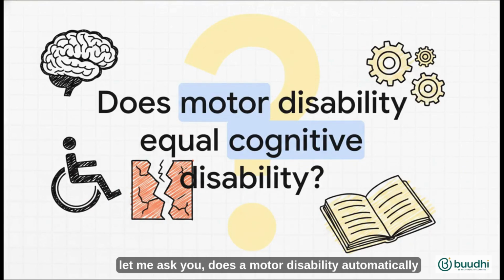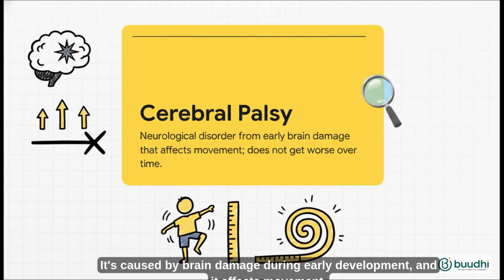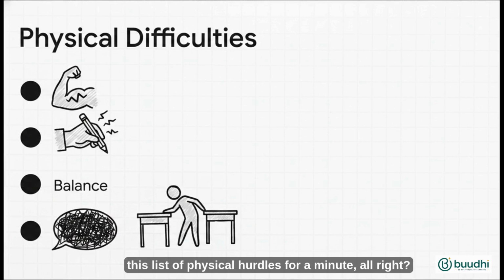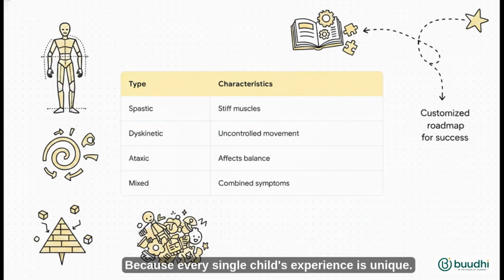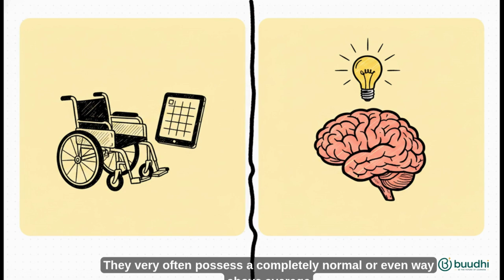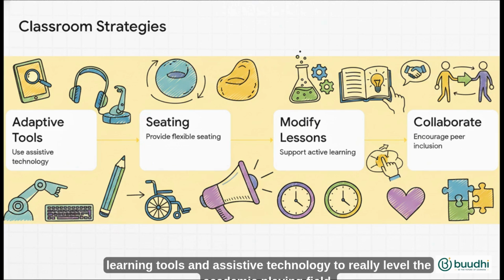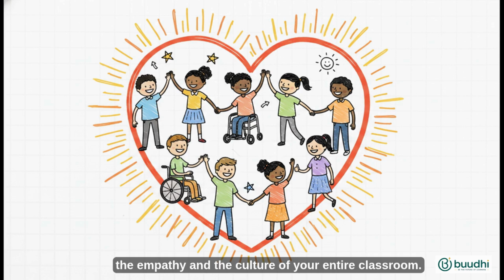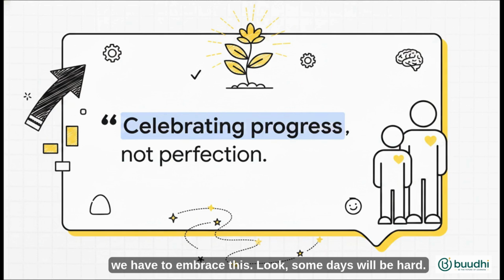Understanding Cerebral Palsy A Complete Guide for Teachers and Parents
Understanding cerebral palsy is important for creating a supportive, inclusive, and encouraging environment for every child. In this video, we explain what cerebral palsy is, its types, causes, symptoms, classroom challenges, and practical strategies that teachers and parents can use every day.

This complete guide is designed for educators, parents, caregivers, and aspiring special education professionals who want to better support children with cerebral palsy in both school and home environments.

In This Video:
• What is Cerebral Palsy?
• Types and Causes
• Early Signs and Symptoms
• Classroom Teaching Strategies
• Inclusive Education Support
• Parent Guidance and Home Support
• Communication and Learning Techniques
• Emotional and Social Development Tips

This video will help teachers and parents build confidence, understanding, and practical skills to support children with cerebral palsy effectively.